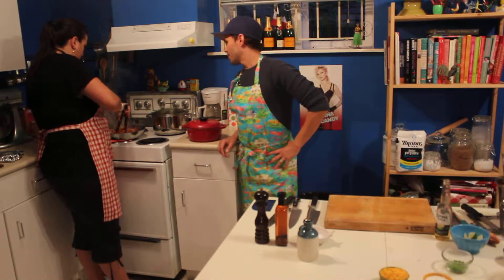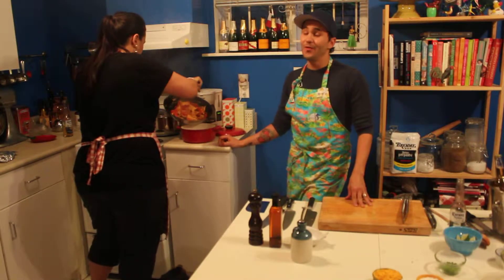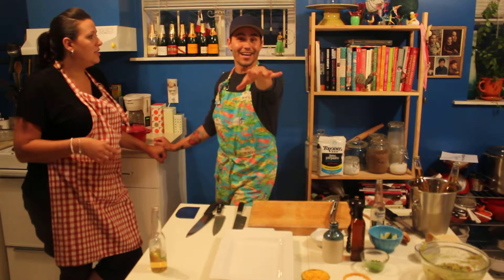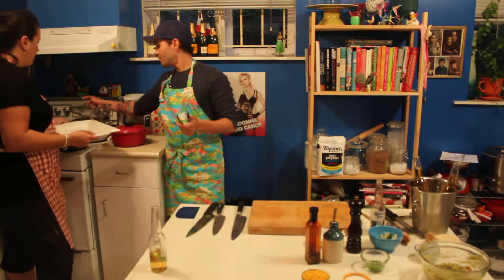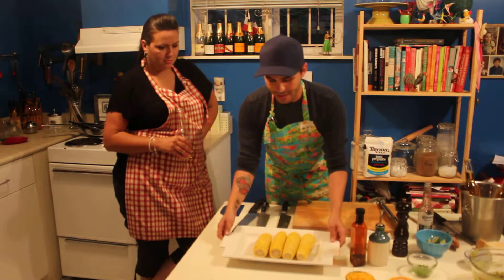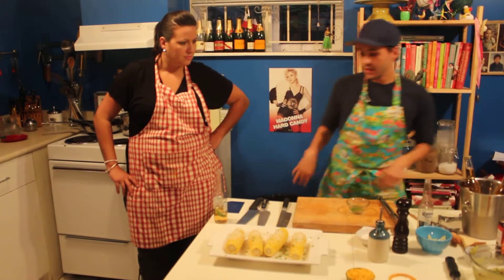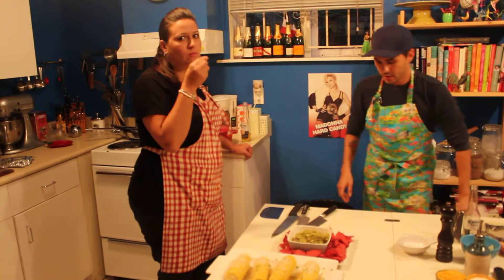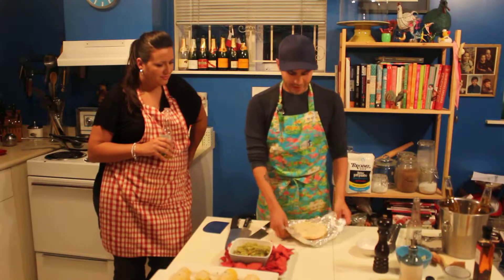Cooking With Cocktails With Jaycee And Kristen - Episode 2, Clip 3: Express Mexican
BFF and cousin's Jaycee and Kristen enjoying Corona's and making a quick and delicious Mexican inspired meal. The "BEST chicken fajita's EVER", Guacamole and "Mexican" Corn on the cob.